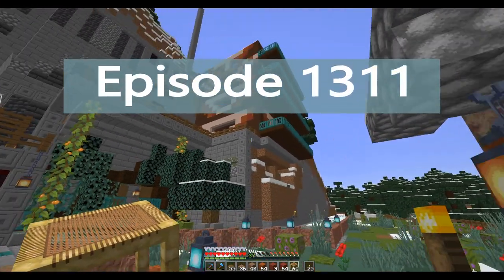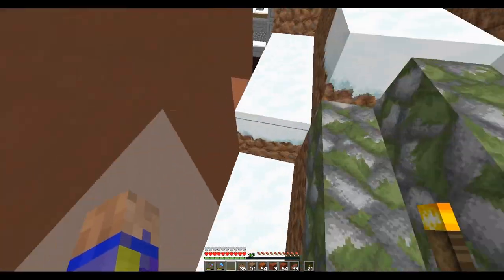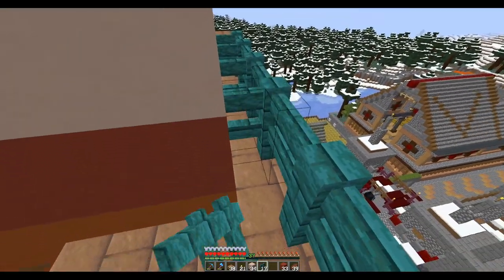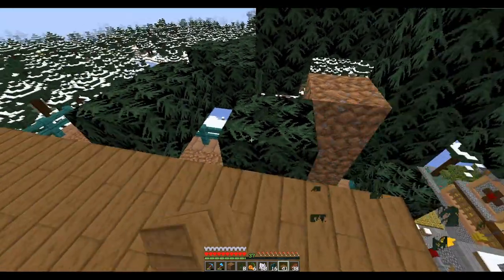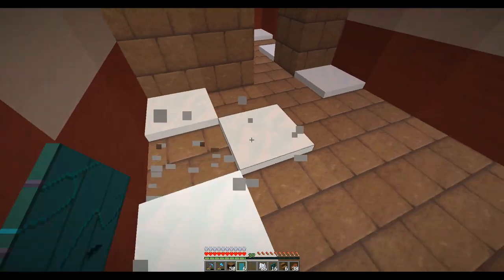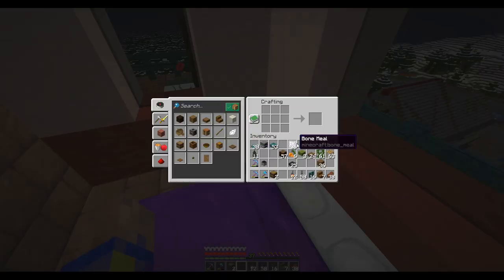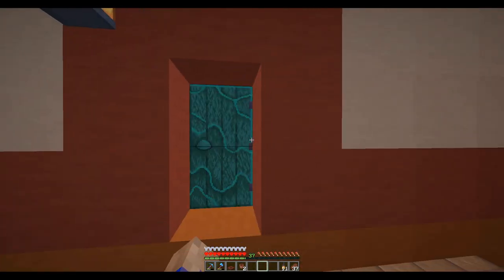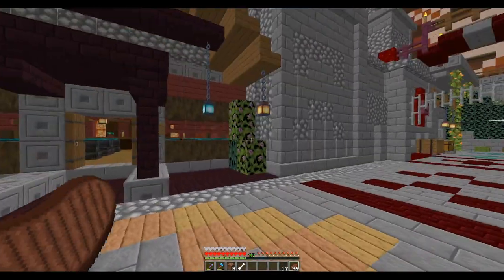Lets Play Minecraft Episode - 1311 Breakdancing Sheep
In today’s Minecraft Lets Play single player survival series, I add a penthouse to the new apartment building

Original footage recorded April 2024